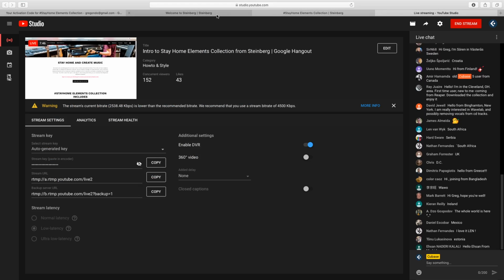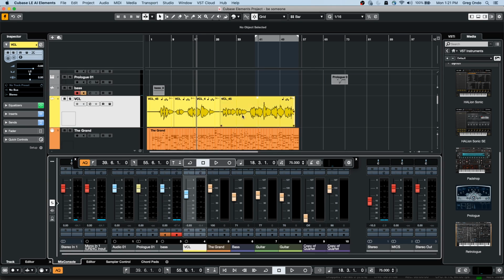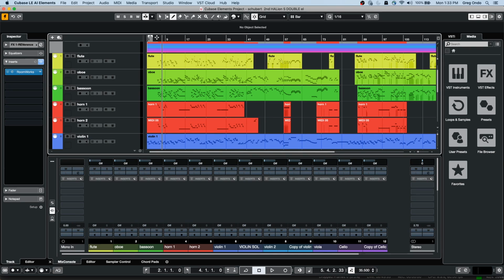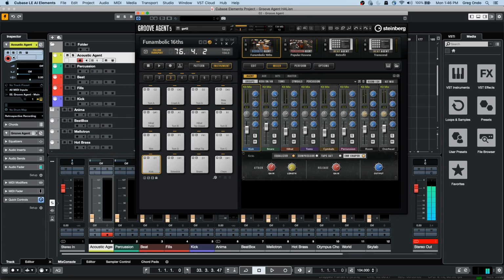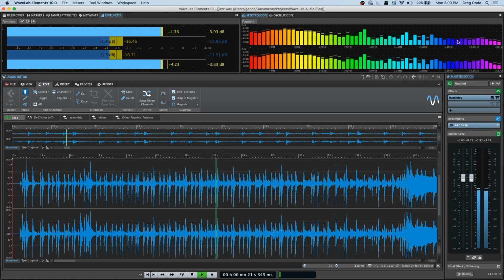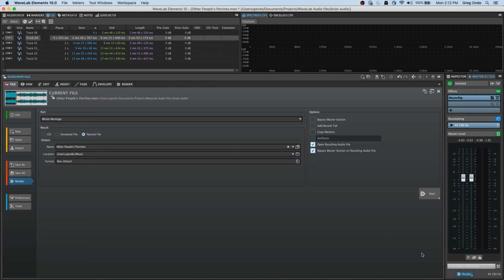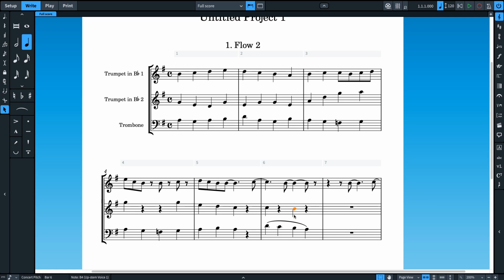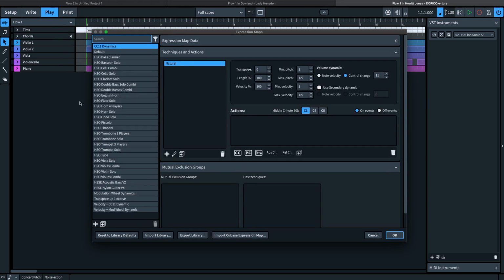Intro to Stay Home Elements Collection from Steinberg | Google Hangout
Use our comprehensive production bundle free for 60 days. While confined at home, why not take advantage of our music production, editing, notation and VST instrument software to get creative? To inspire you in these difficult days, we are providing a special license collection of Cubase Elements, Dorico Elements, WaveLab Elements and the Absolute Collection... all free to use for 60 days.